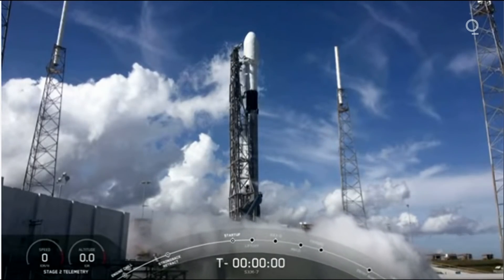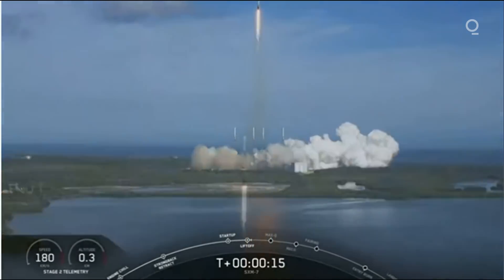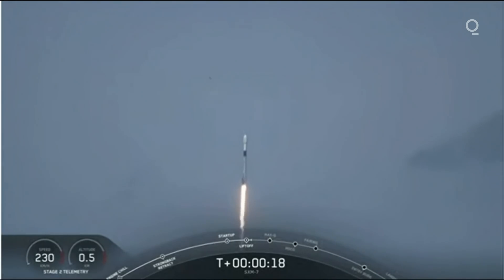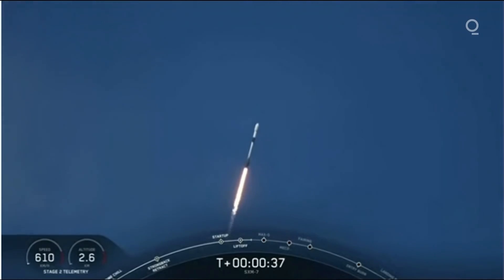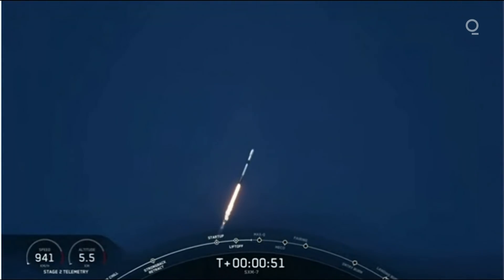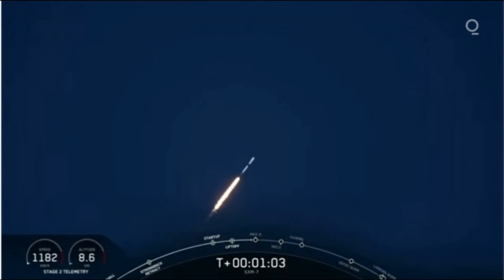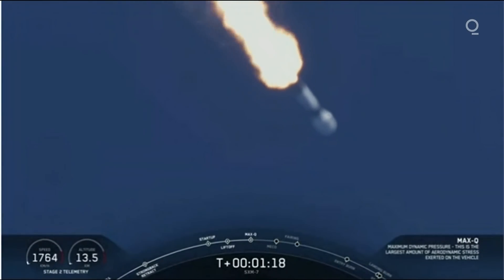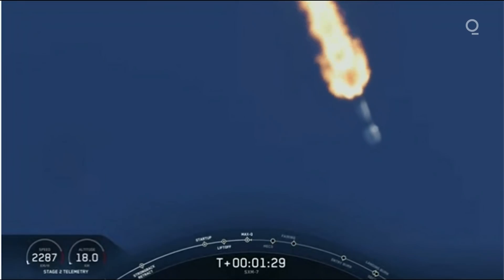SpaceX Launches SXM-7 Mission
SpaceX launches its new SXM-7 mission at Cape Canaveral, Florida